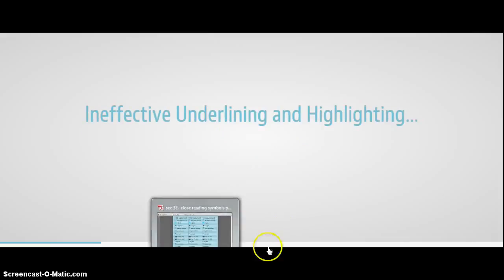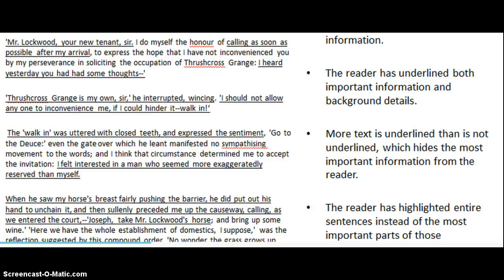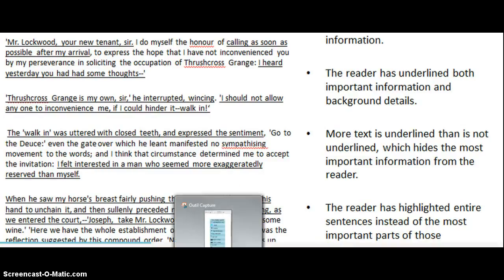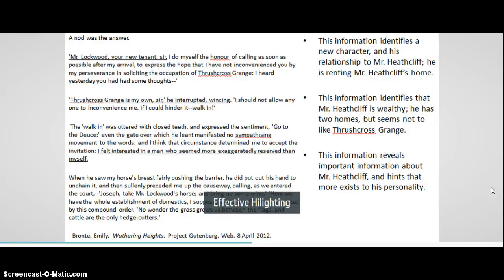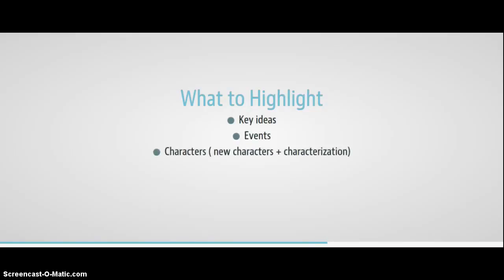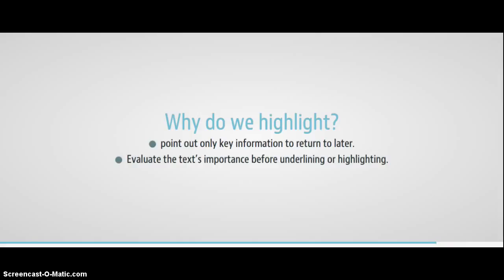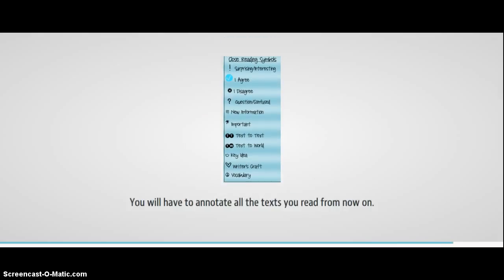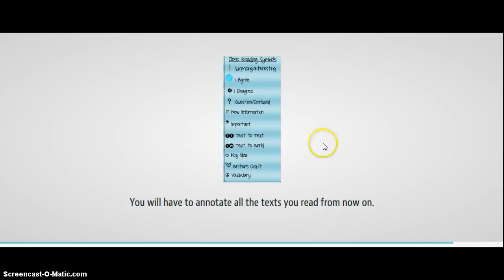Tips for Effective Highlighting